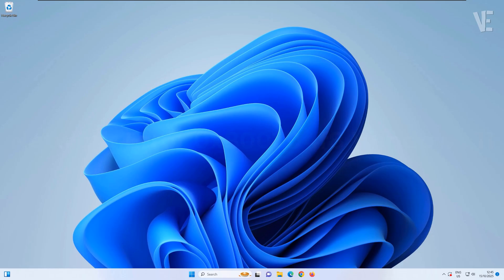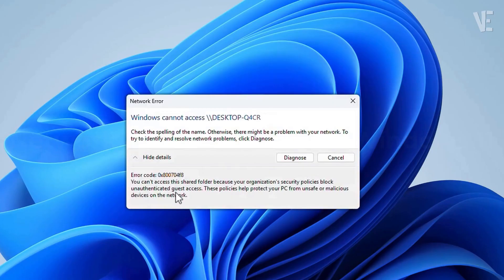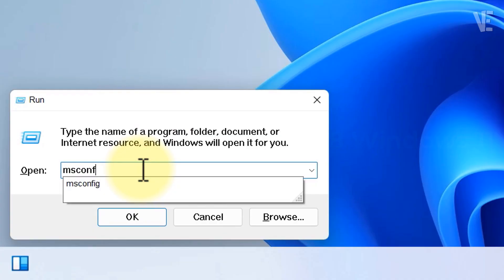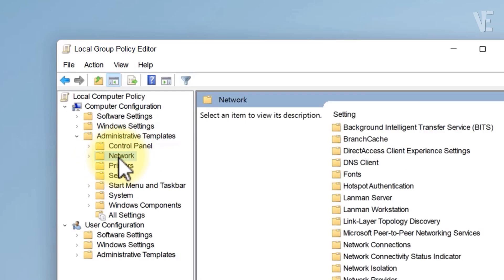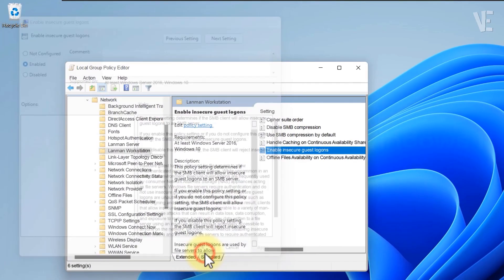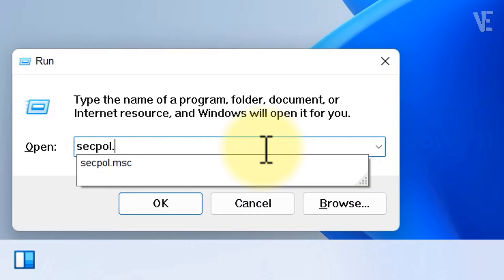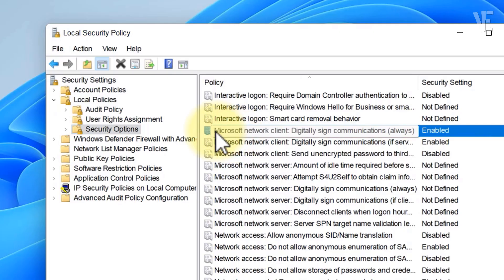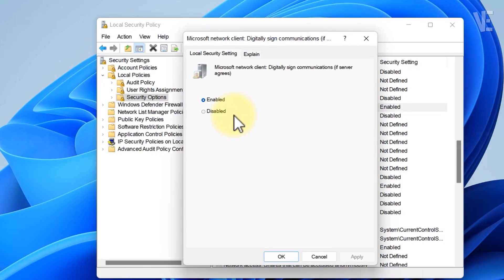Network Error Code 0x800704f8 in Windows 11 24H2 - How To Fix it Step-by-Step ✅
👉 Network Error code 0x800704f8 is a common issue in Windows 11 24H2 where users can’t access shared folders, NAS devices, or network drives. In this video, we’ll show you how to fix, solve, and repair Network Error code 0x800704f8 step by step on Windows 11 (24H2, Pro, Enterprise, and Home editions) for any laptop, PC, or computer.

This error appears with the message:

“Network Error
Windows cannot access \\DESKTOP\192.168... Check the spelling of the name. Otherwise, there might be a problem with your network. To try to identify and resolve network problems, click Diagnose.
Error code: 0x800704f8
You can't access this shared folder because your organization's security policies block unauthenticated guest access. These policies help protect your PC from unsafe or malicious devices on the network."

It happens due to new security changes in Windows 11 24H2, where Microsoft has:
1️⃣ Enabled SMB signing by default to prevent tampering and relay attacks.
2️⃣ Disabled guest fallback, which stops unsecured connections to unknown devices.

In this tutorial, you’ll learn how to:
✅ Fix Error Code 0x800704f8 quickly and safely
✅ Reconnect your network drives and shared folders
✅ Enable or configure SMB guest access
✅ Repair network issues after a Windows 11 24H2 update
✅ Solve missing USB drives or optical drive detection issues

This method works for all Windows 11 version — on all major laptop and PC brands including HP, Dell, Lenovo, Asus, Acer, MSI, Toshiba, Samsung, and Microsoft Surface.

If your network drive stopped working or Windows cannot access shared folders after updating, this video will help you FIX, SOLVE, and REPAIR the problem easily.

⏱ Timestamps / Chapters
0:00 – Intro
0:10 - How to fix Network Error code 0x800704f8 in Windows 11 24H2
2:34 - More Suggested Videos